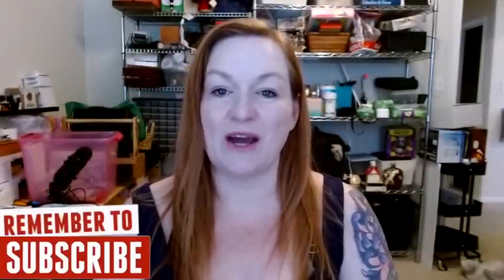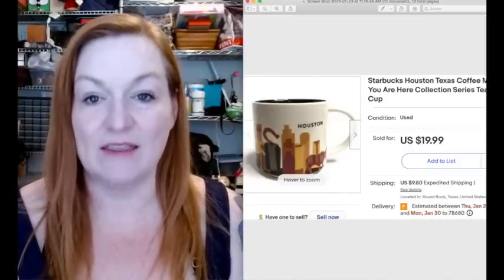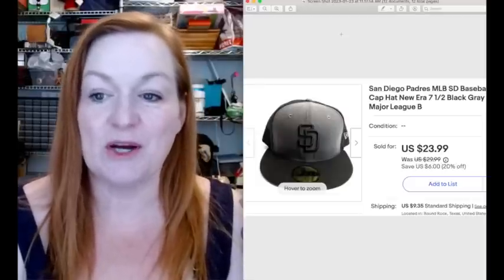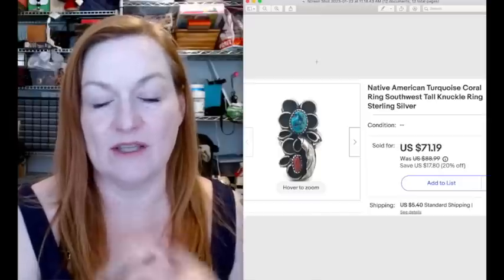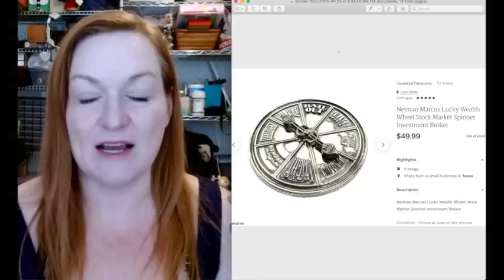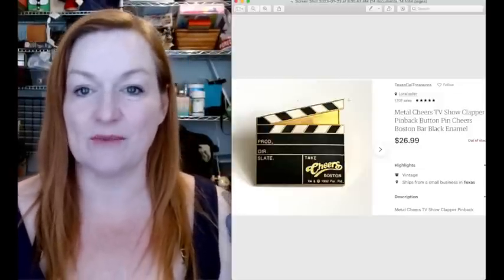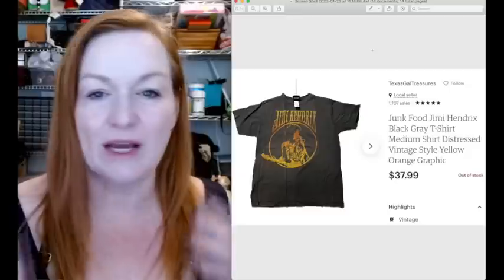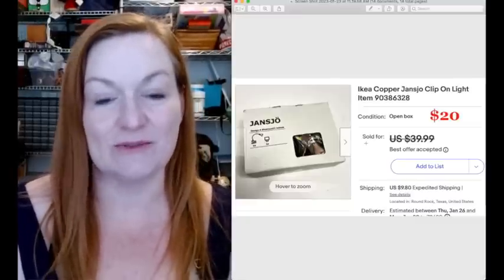20 Items Selling on Ebay for $20+ | How to Sell on Ebay | Reselling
Today I share over 20 things that have sold on ebay recently for over $20.
My videos are all about how to sell on ebay and make money are a reseller. I buy things from thrift stores to sell on ebay to make money reselling.